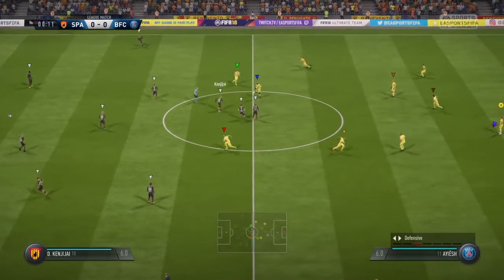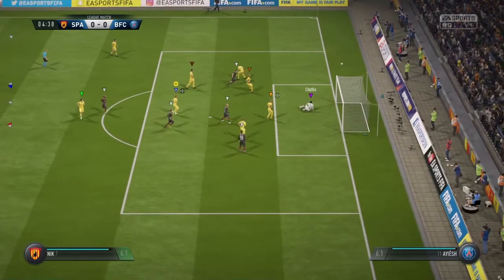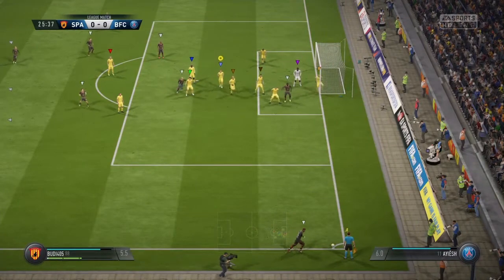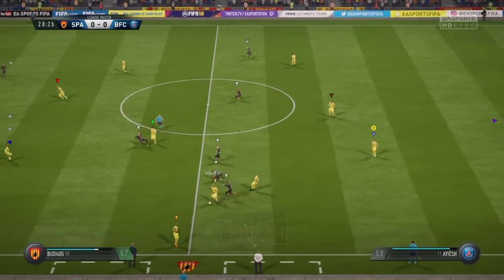BR1M (ICF) vs Team Redceylon 3-0 All Goals & Highlights | Fifa 18 Pro clubs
ICF guna formation/Position terbalik pun boleh tapau team glitcher ni .